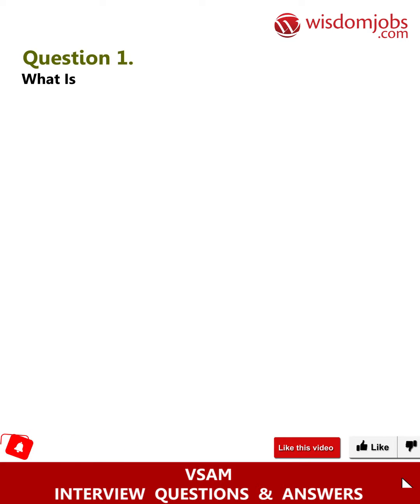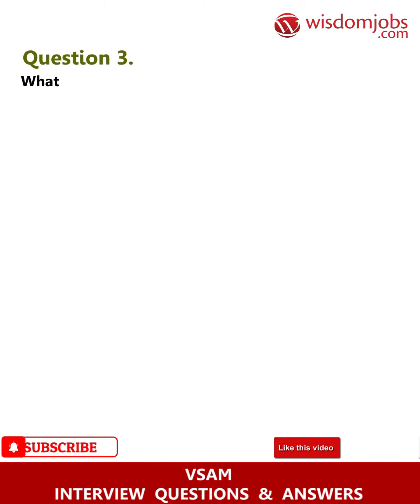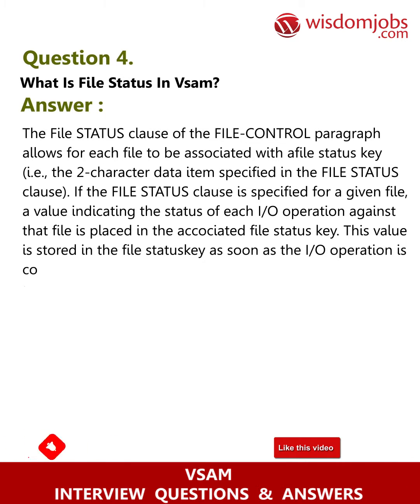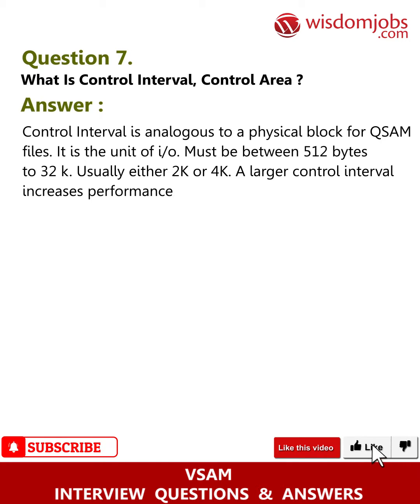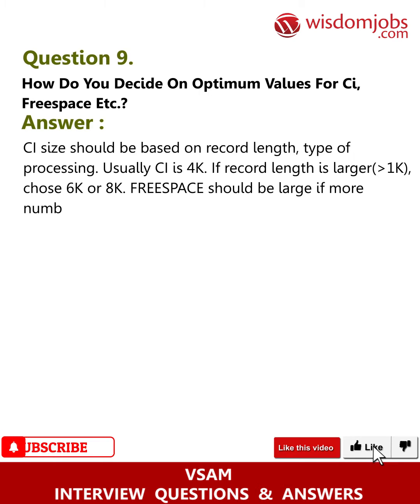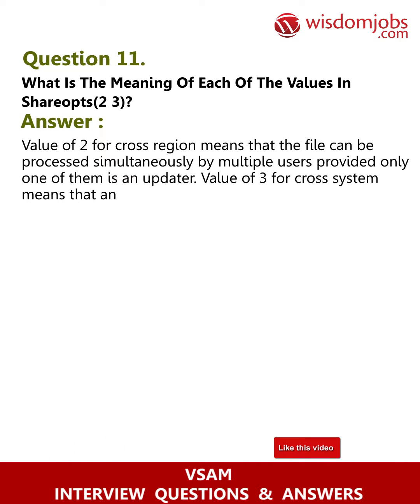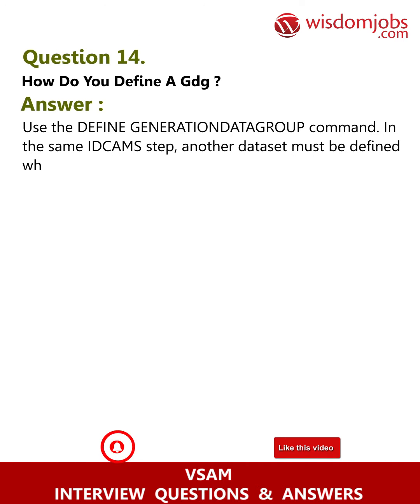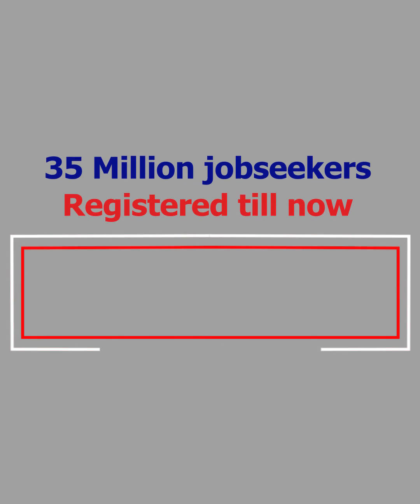VSAM Interview Questions and Answers 2019 Part-1 | Wisdom it Services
FAQ's For VSAM Interview Questions and Answers 2019 Part-1 | VSAM | Wisdom it Services

Vsam Interview Questions and Answers, Question1: What is VSAM? Question2: What are the advantages of VSAM? Question3: What are the disadvantages of VSAM? Question4: what is purpose of VSAM? Question5: What is the maximum record length for the VSAM dataset?

The Full form of VSAM is Virtual Storage Access Method. VSAM offers many job roles to both freshers and for experienced candidates as well. Are you searching for the VSAM jobs? Then we have provided all kinds of VSAM interview question and answers on our site page. If you are good at all concepts of VSAM then there are various leading companies that offer job roles like Mainframe Developer, Mainframes Software Developer, Mainframe Developer request, Senior Mainframe Developer and many other job roles too. File storage access method used in MVS, ZOS and OS/390 operating systems is VASM. It was acquainting with by IBM in 1970's. It is a high-performance access method used to unify data in form of files in Mainframes.

Join the LIVE session on VSAM Interview Questions and Answers in your Technical round of Job Interviews.

To take VSAM Interview Questions and Answers support online quiz